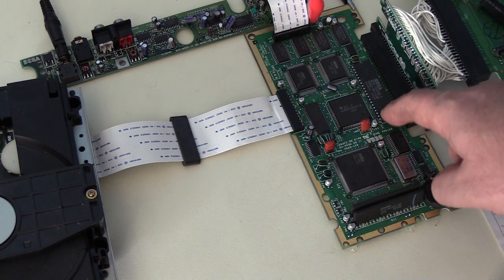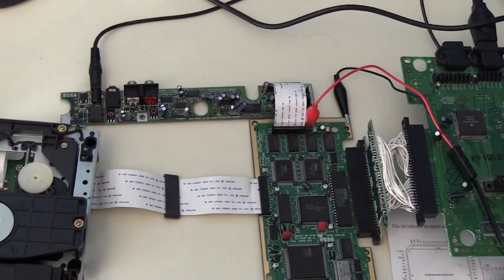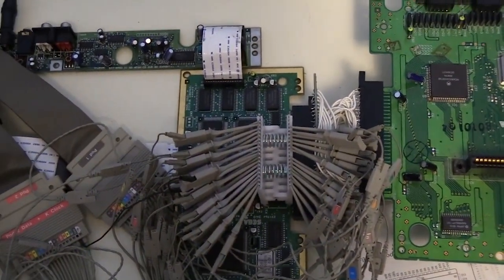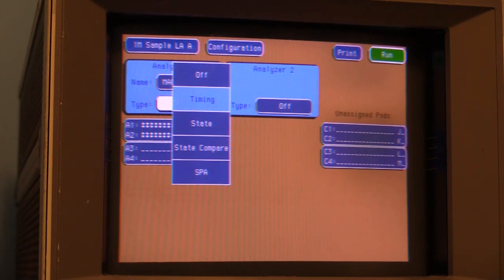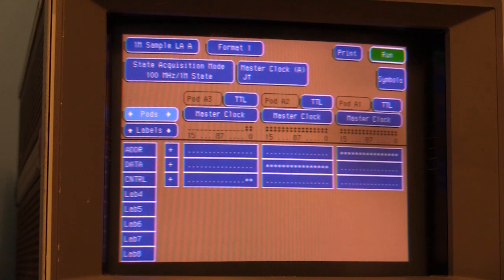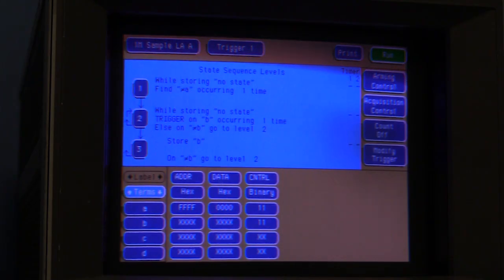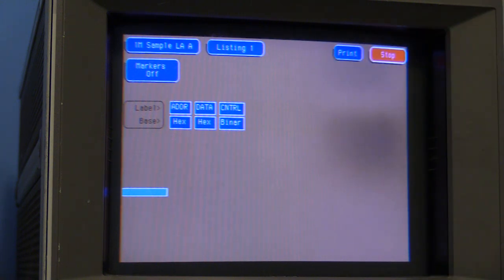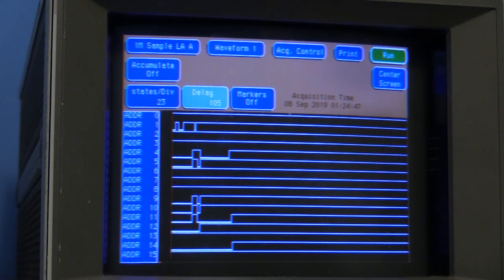Sega CD Troubleshooting Using Schematics and a Logic Analyzer - Part 2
Part 2 of my Sega CD Troubleshooting video, focusing on the Boot EPROM.  I have a tripod this time, so I demonstrate continuity testing of the Boot ROM address lines, logic probing of the Boot ROM on both a properly functioning and faulty Sega CD, and using a logic analyzer to ultimately draw a conclusion on this Sega CD's fault.

Thanks to Console 5 for their cap kits and Wiki that hosts schematics, service manuals, and more:

Thanks to Leo Oliveira for his help with deciphering 68000 assembly language and explaining the Sega CD bootup process.

I outline the process of troubleshooting a Sega CD, including continuity testing, voltage reading, logic probes, reading the schematics, and using a logic analyzer to see the assembly language executing on the CPU.